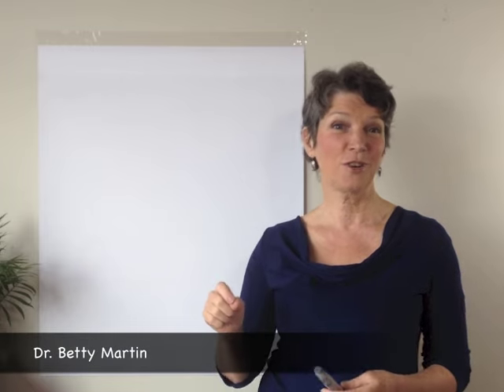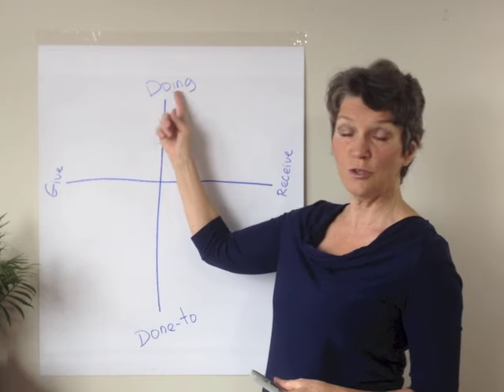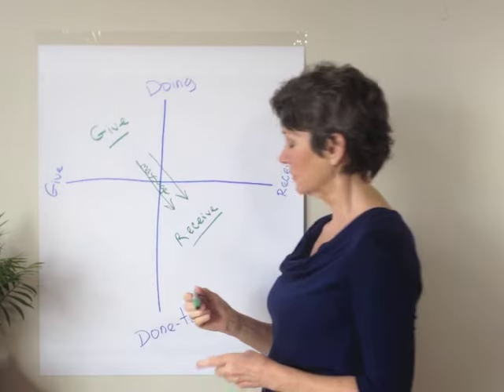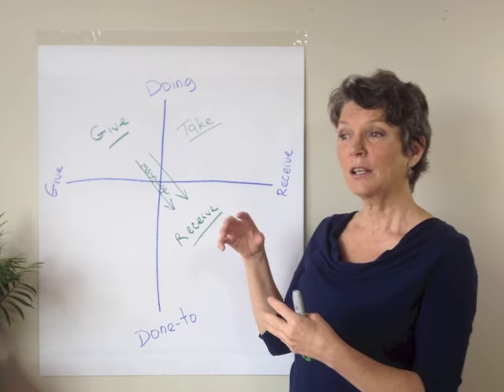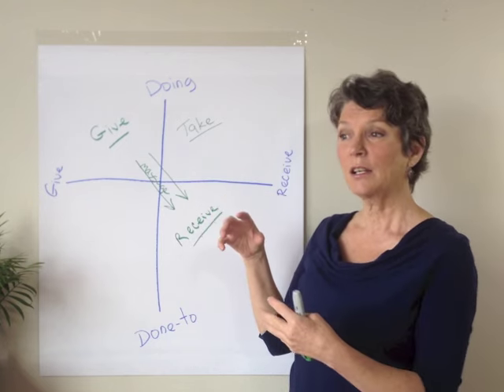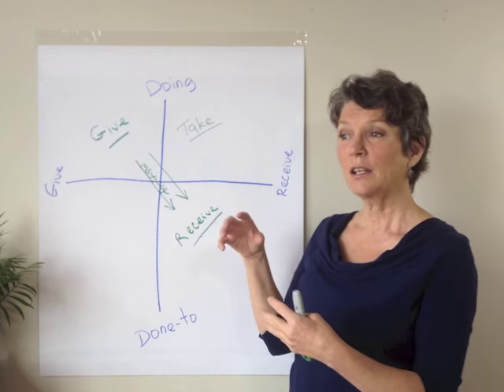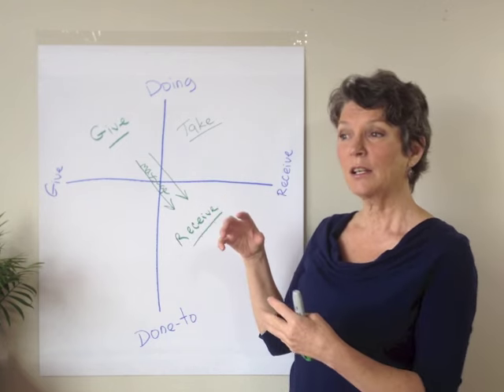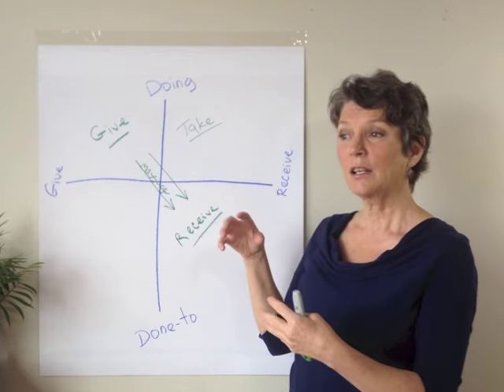The Wheel of Consent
Sometimes called the 4 Quadrants, or the Wheel of Desire. Giving, Receiving, Taking and Allowing - what they are, how the fit together and what they have to teach us about ourselves.